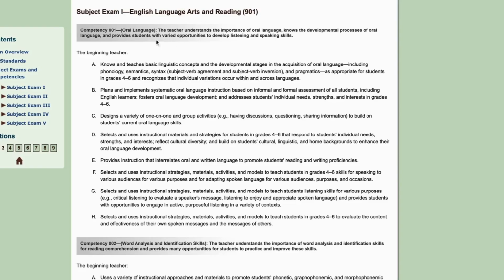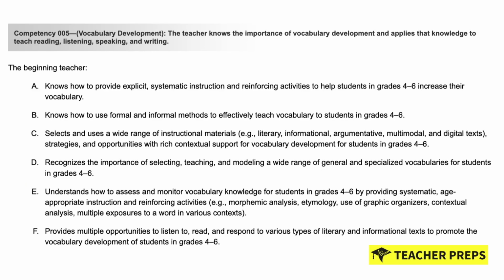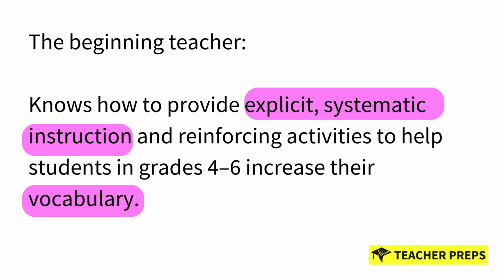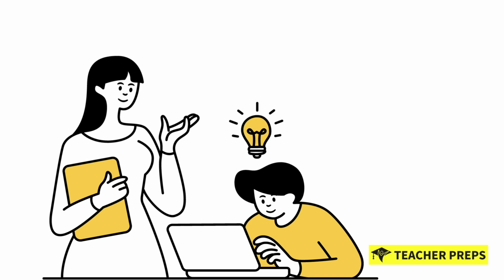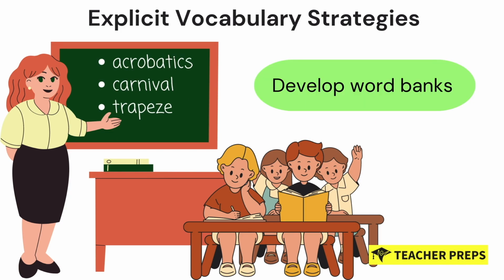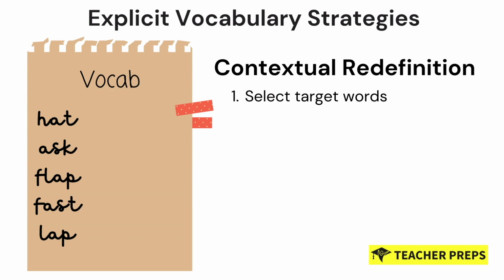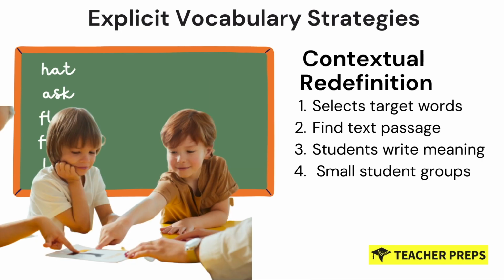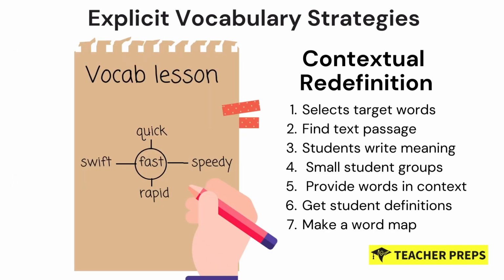TExES Core Subjects 391 Lesson 1 Test Prep